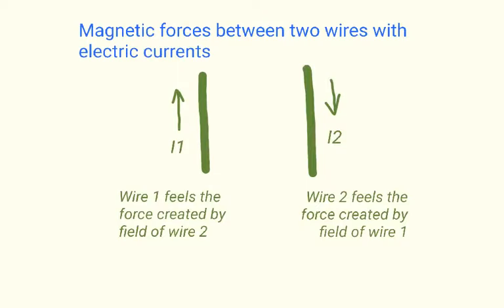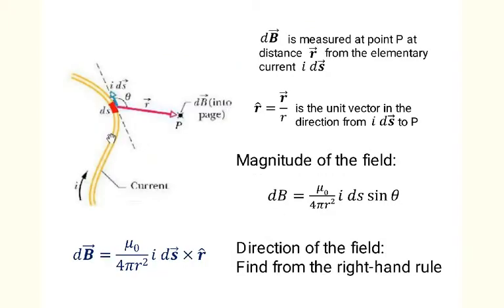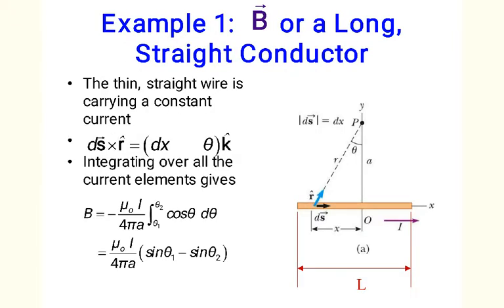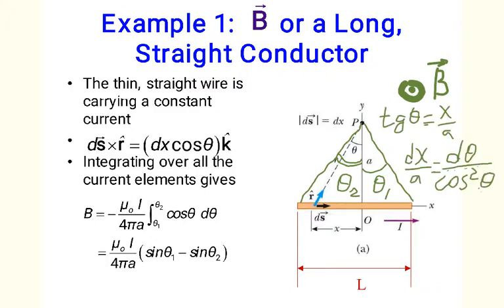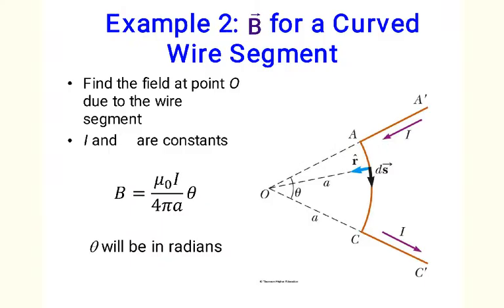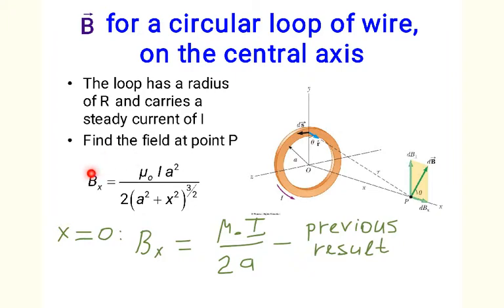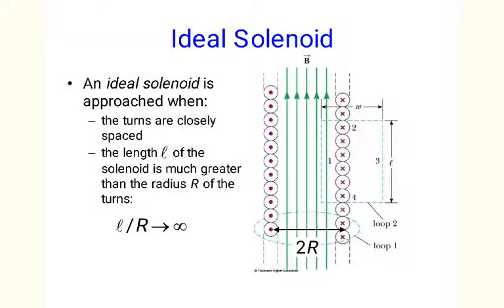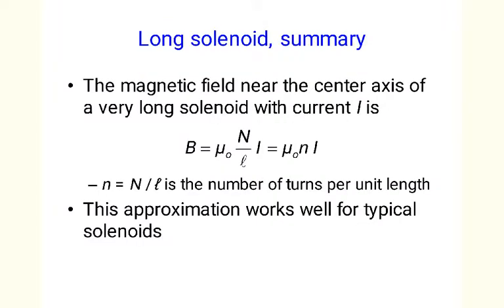Halliday, Chs. 28 and 29, Magnetic fields, part 3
Biot-Savart's law; magnetic fields of linear and circular currents, ideal solenoid